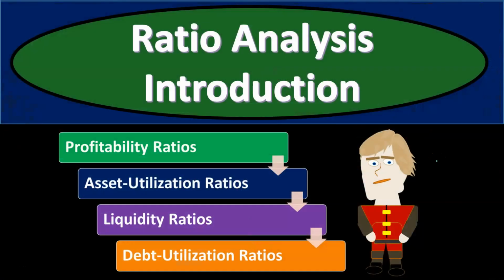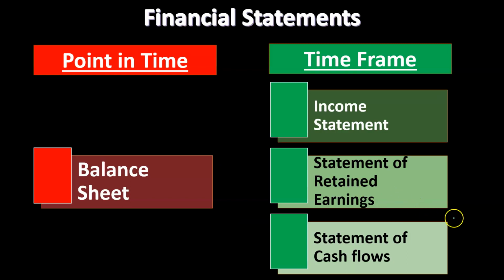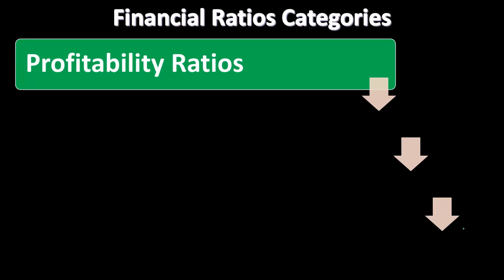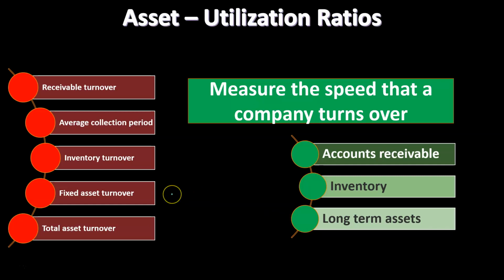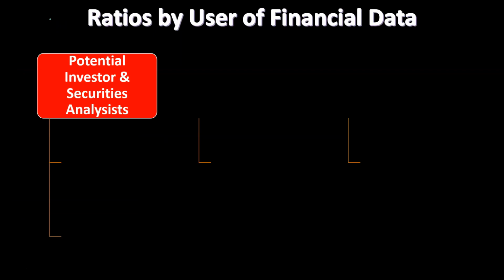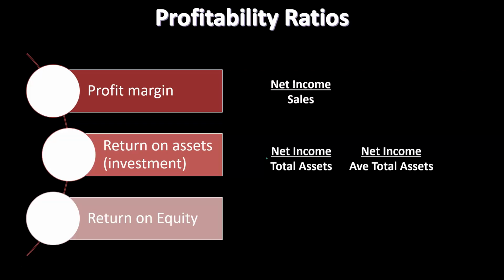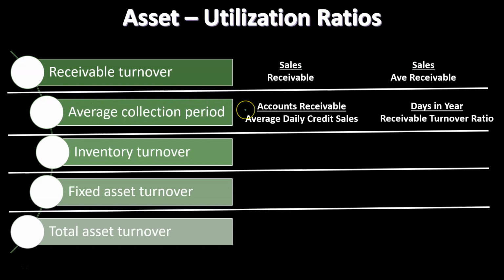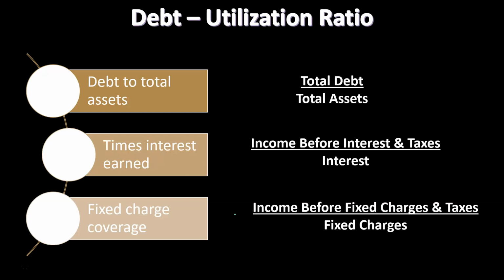Ratio Analysis Introduction 305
Ratio Analysis Introduction